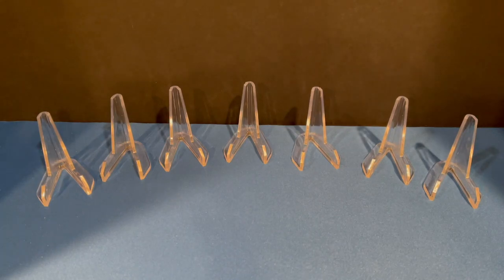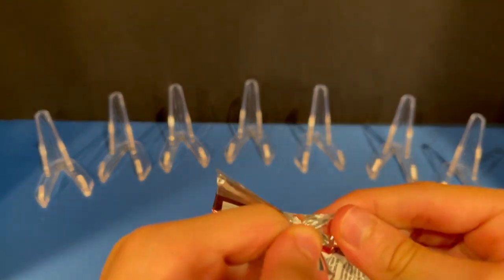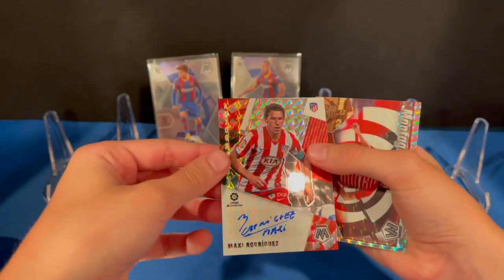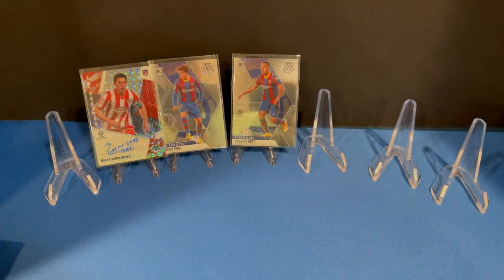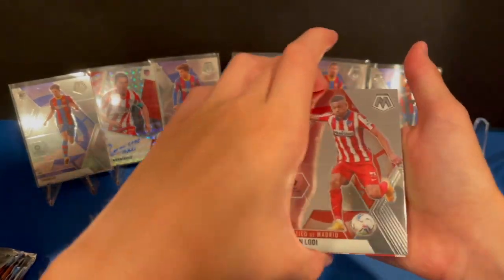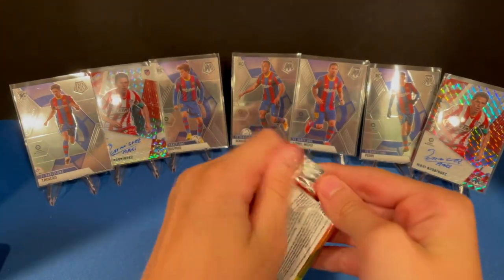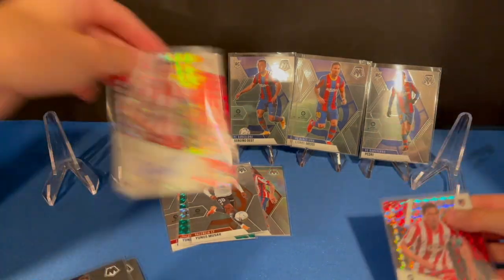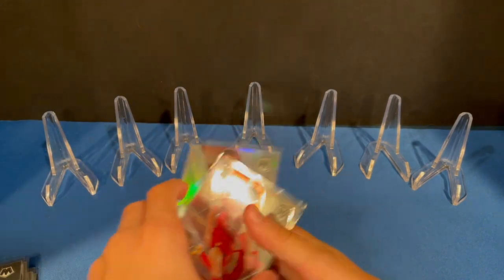2020 21 Mosaic LaLiga Soccer Blaster X6 Auto's, Messi, Pedri Hits!!